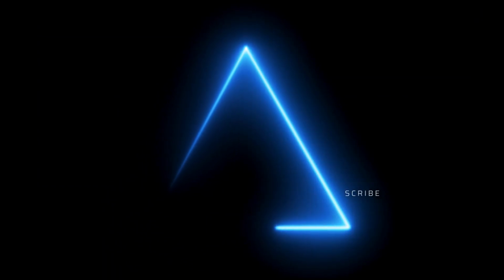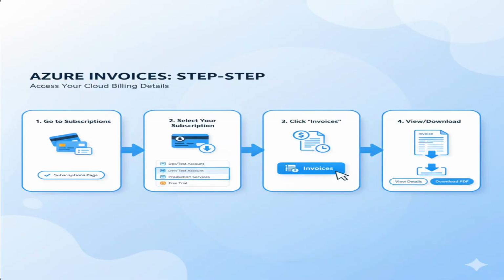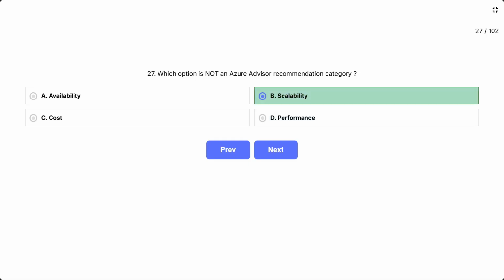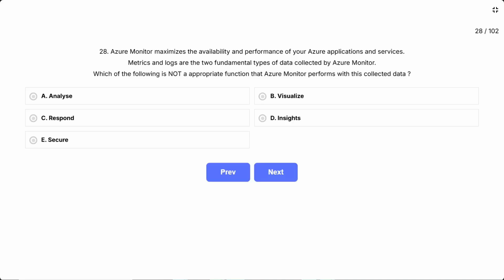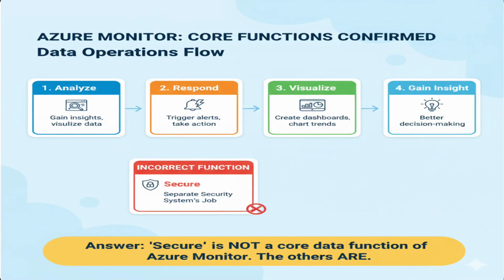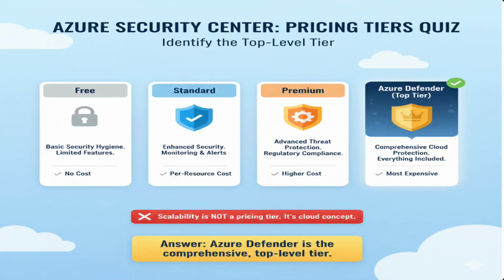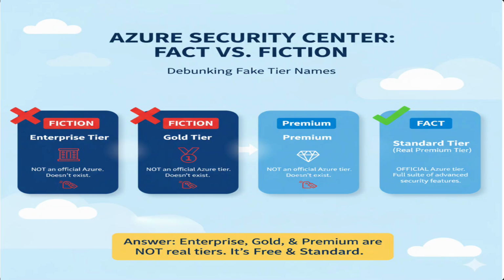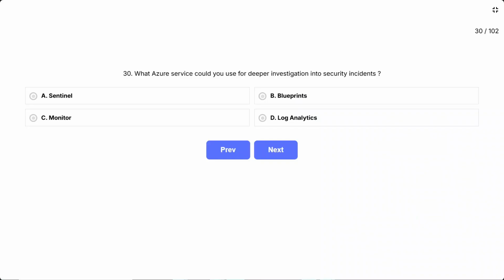AZ-900 Practice Test 2025 | 100 Real Questions for US/UK/Canada | Free PDF + $85K Career Guide EP-5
Ready to land an $85K+ Azure cloud job in the US, UK, or Canada? This comprehensive AZ-900 practice test features 100 real exam questions with detailed explanations. Download your FREE PDF and get exam-ready for 2025!

0:00 – Azure Services Invoice Location Guide
1:30 – Azure Subscription Billing Portal Navigation
2:45 – Azure Advisor Recommendation Categories Explained
4:15 – Azure Monitor Data Functions Overview
6:00 – Azure Monitor Analytics vs Security
7:30 – Azure Security Center Tier Comparison
8:45 – Microsoft Sentinel Security Investigation Features
10:15 – Azure SIEM vs Monitoring Tools

📚 What’s Included:
✅ 100 practice questions aligned to Microsoft’s exam objectives
✅ Step-by-step explanations for each answer
✅ Time-stamped sections for quick revision
✅ FREE PDF + Mock Test (link in pinned comment)

💡 Why This Matters for Your Career:
Cloud Computing jobs are booming, with 6-figure salaries for certified professionals. Passing the AZ-900 is the first step toward advanced paths like AZ-104 (Azure Administrator) and AZ-204 (Azure Developer). This exam practice will boost your confidence and prepare you for real test scenarios.

👉 Pro Tip: Use this video alongside Microsoft Learn and the free PDF mock test to achieve pass rates above 95%.

📥 Get Your Free Resources:
Comment “PDF” below to access the complete study package including mock tests and cheat sheets.